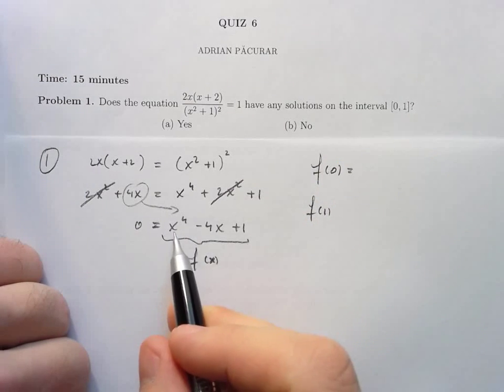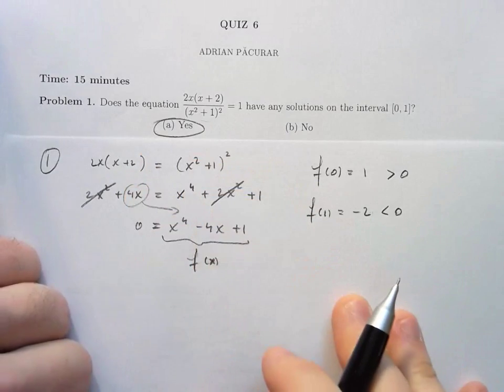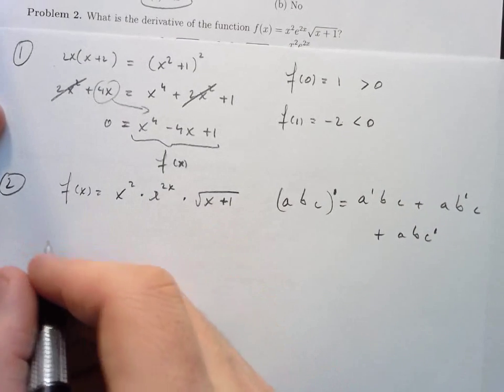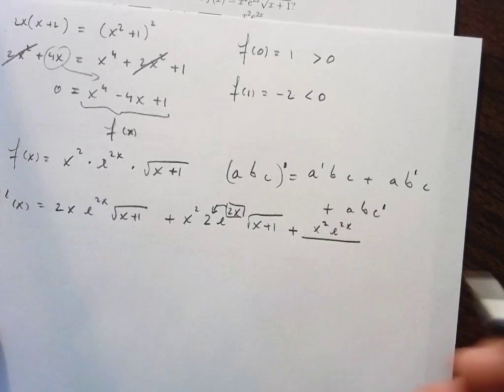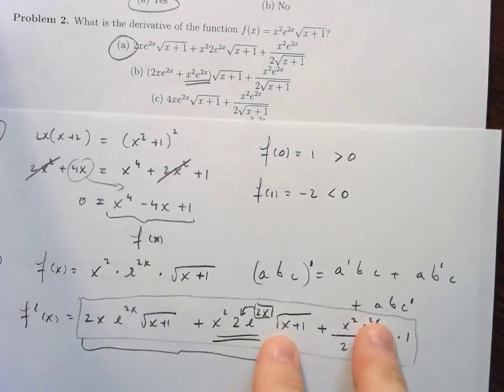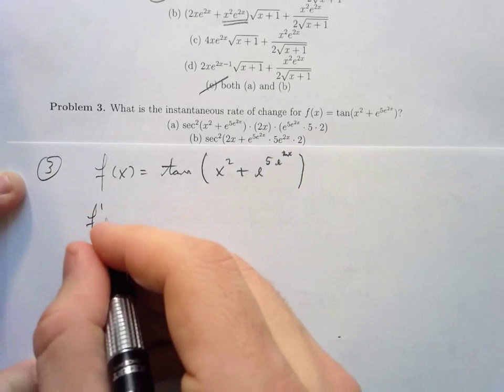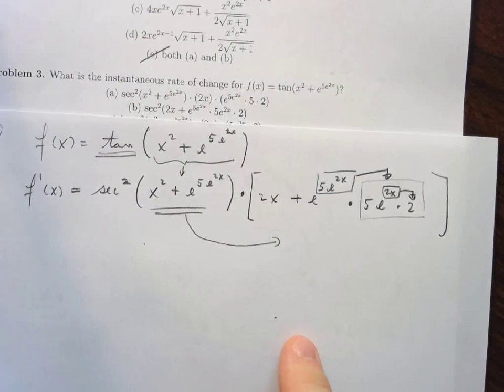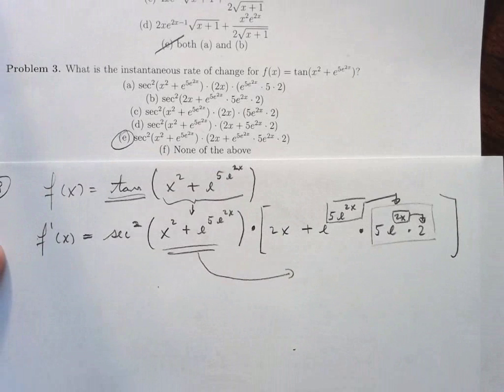Quiz 6 Solutions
Solutions to Quiz 6 for Calc 1 SP 2016.